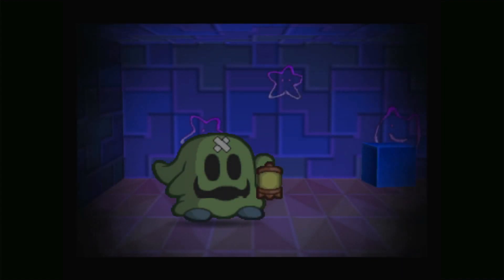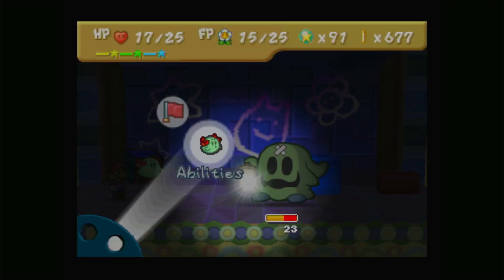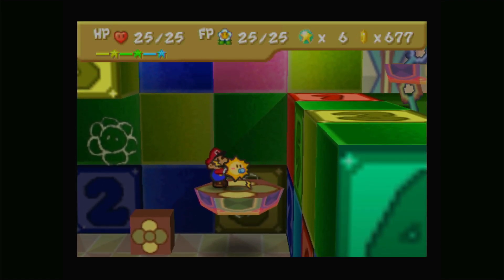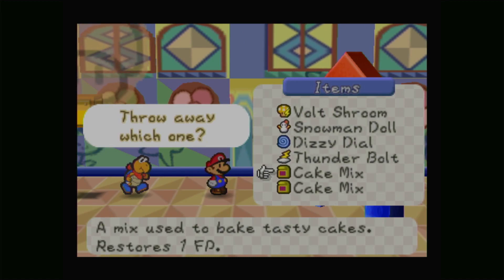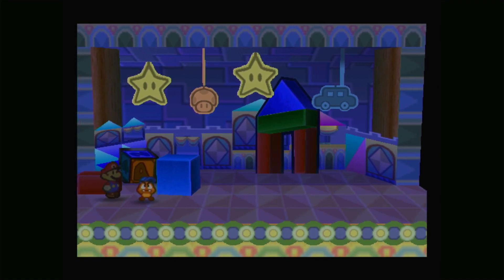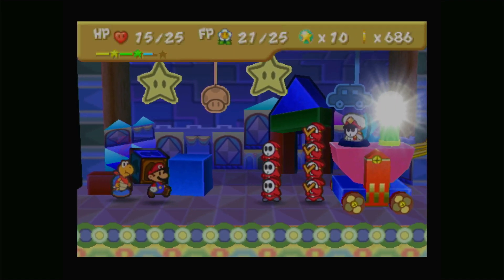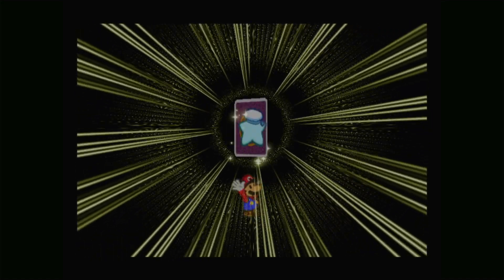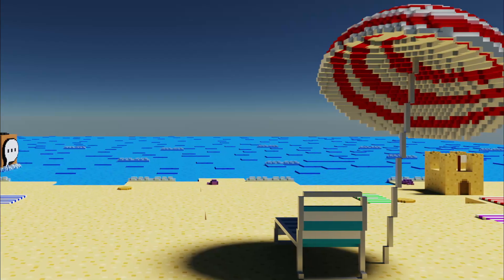Paper Mario - Part 17 | PAComms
Hello, Most Broken Companion in the Game

Recorded: 1/27/24
Game: Paper Mario
Gameplay with:
ButtonMasterGaming (Ethan)
DarkDevilGamer (Carlos)
gameupsmile (Alfredo)